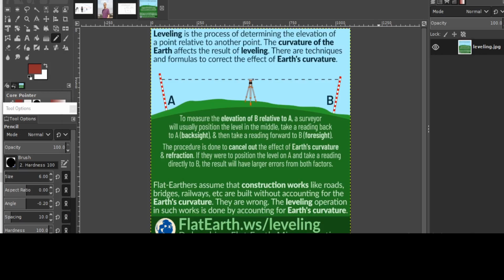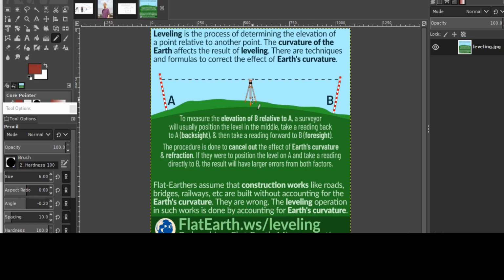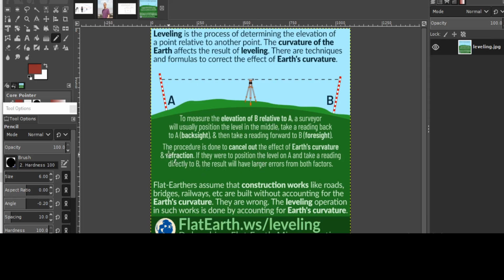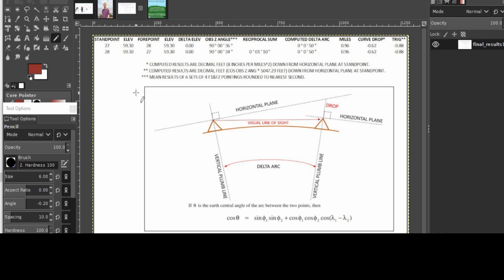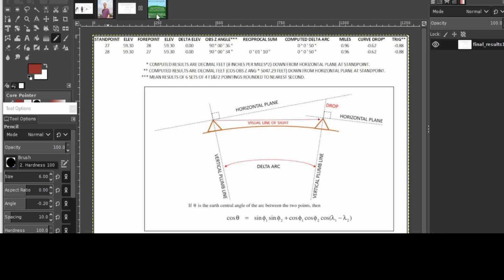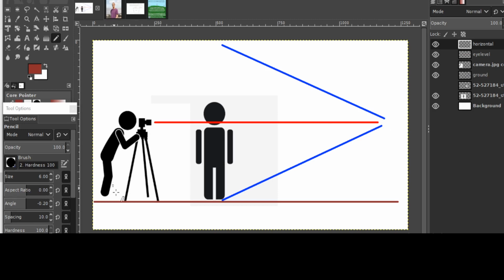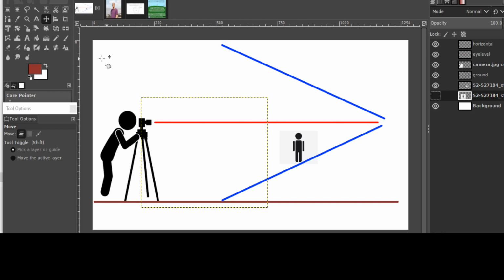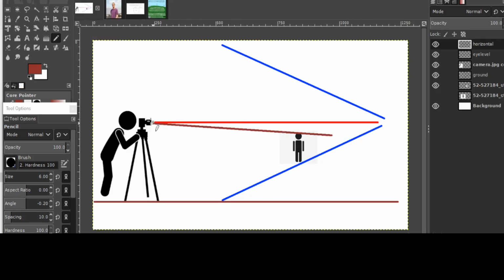Flat Earth Vs How Surveyors See Imaginary Curvature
Flat Earth Vs How Surveyors See Imaginary Curvature illustrates the way calculations and measurements from surveying observations with theodolites and measuring posts are interpreted into a side-on view of a spherical earth with a curved surface because the sum of angles is greater than 180 degrees.
While the measurements may be very accurate and appear complicated, the results are simply an interpretation of perspective that then assumes plum lines converge towards the centre of a spherical earth, when in fact the vertical never changes.
Importantly, surveyors measure angles to tangible objects, never the horizon, which is not tangible like a surveyor's pole.
Tangible objects will appear to change in size (perspective) even though they don't change in size physically. So the farther away an object from the observer, the lower it appears to the observer's horizontal line of sight, until of course it reaches the horizon in the distance, at which point it will appear above the surveyor's horizontal line of sight but is too far away to be measured.